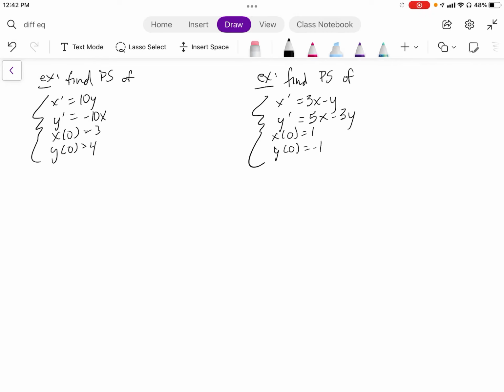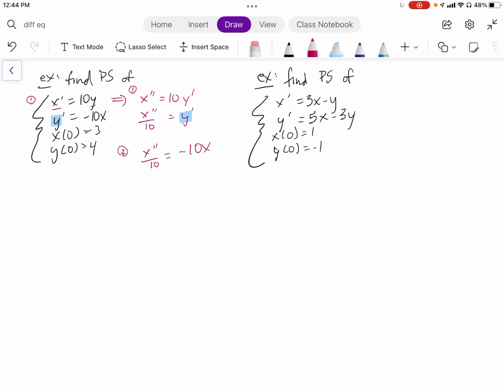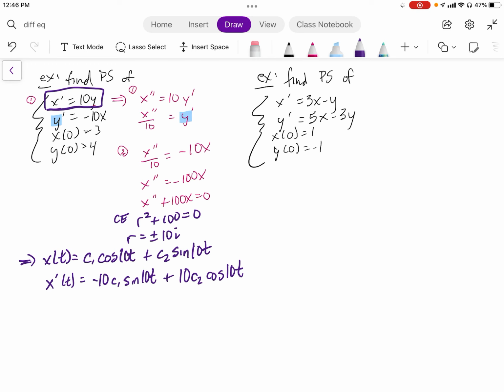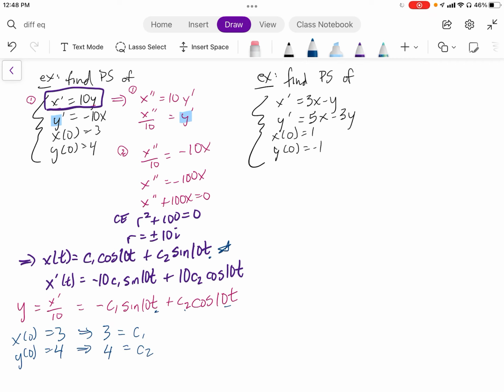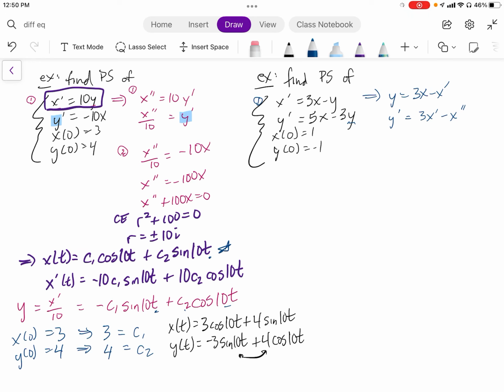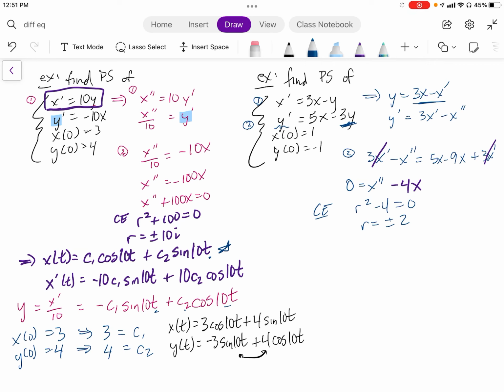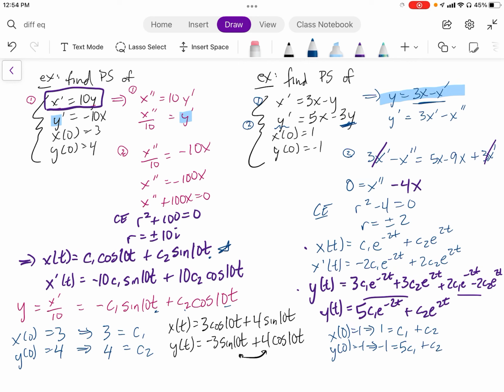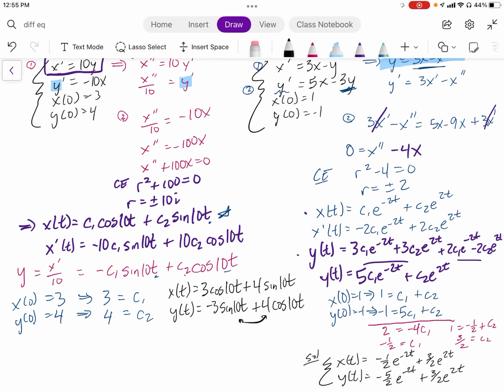Systems of DEs - ps